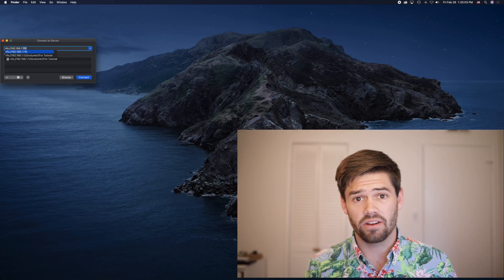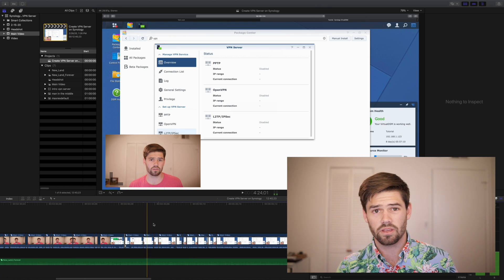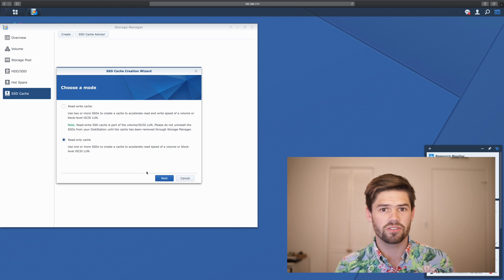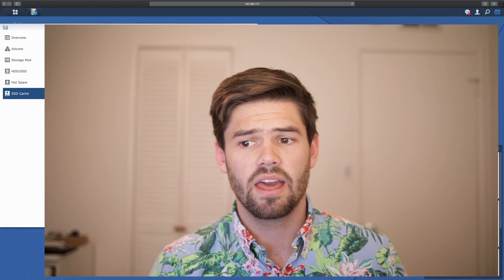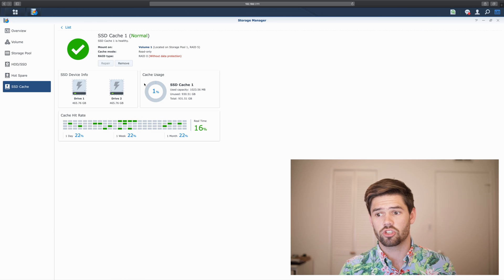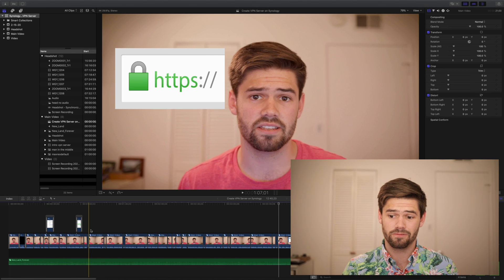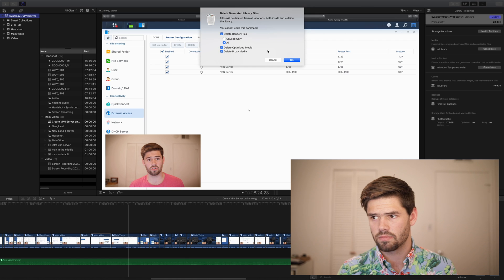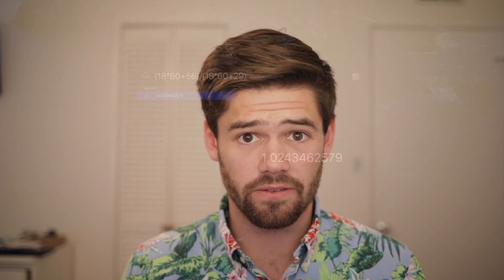Huge Performance Gains From SSD Cache Single User on Synology and Final Cut Pro | 4K TUTORIAL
Normally the SSD caches will only give you a performance gain if the NAS is hit with multiple users. However, ultra random read operations like a final cut library can help a ton. In this video I will go through a tutorial on how I use SSD caches to achieve better performance.